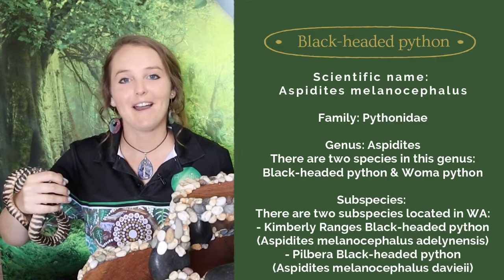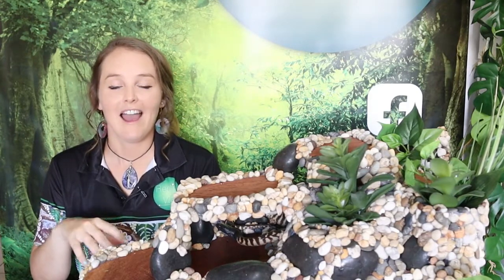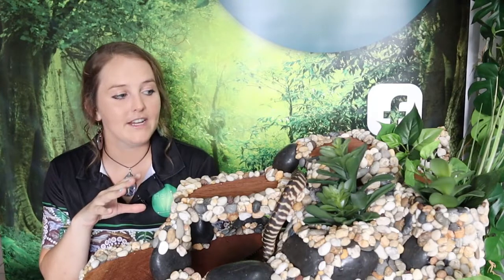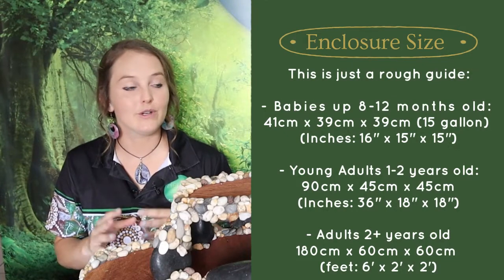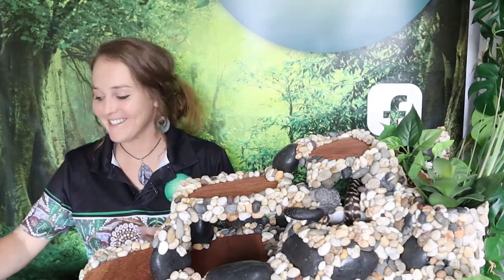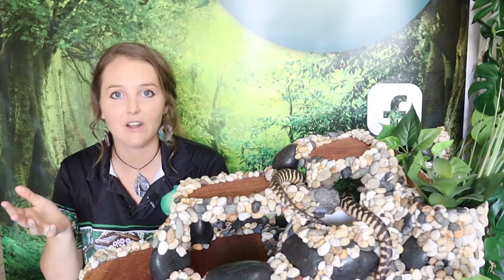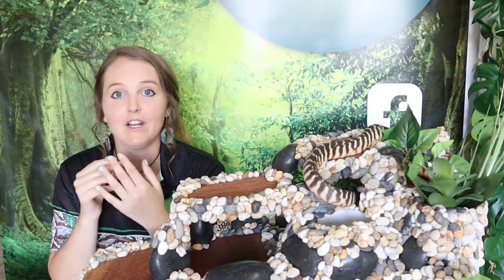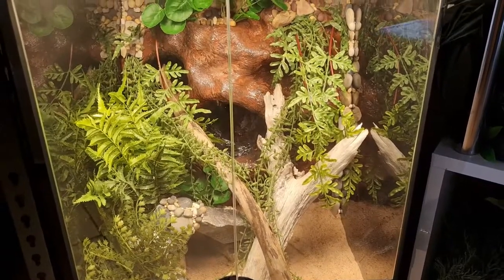Black-headed python Care Guide! Enclosure setup, heating, substrate and much more!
Reptile Way has created an informative video, providing you with all the information you need to know to care for a Black-headed python (Aspidites melanocephalus).
Shannon will take you on an educational journey and will cover important topics like: Distribution, Habitat, diet in the wild, captive feeding, enclosure dimensions, Heating and Lighting, substrate, setting up your enclosure and a shopping list.
Hopefully this video answers all of your questions. If there is anything you would like to know more about, feel free to write it in the comments.
You can also check out more snake enclosure designs on our Facebook